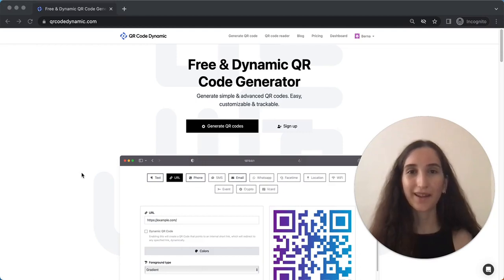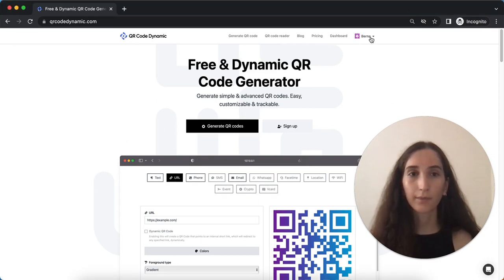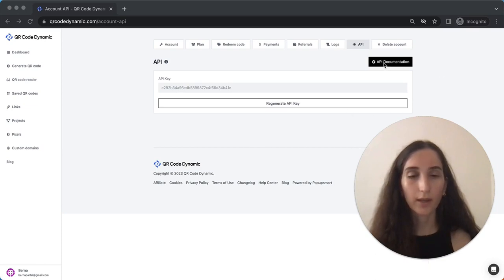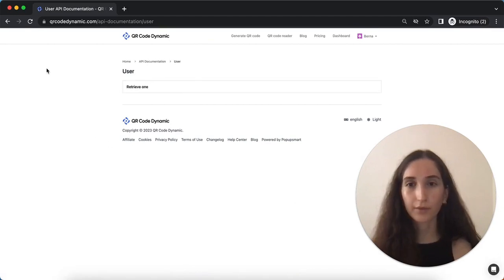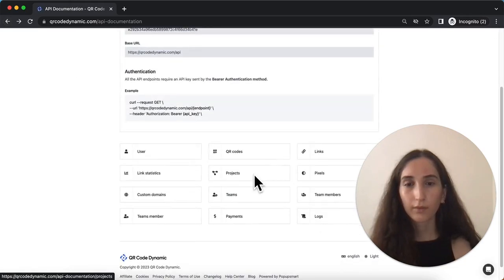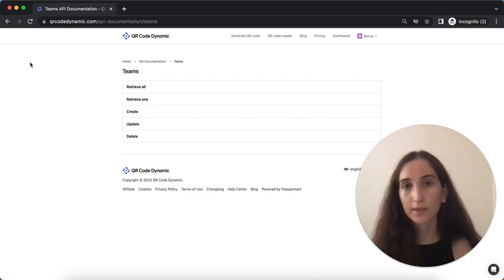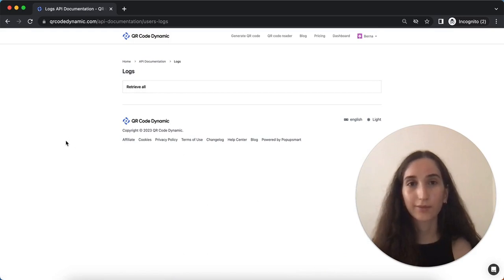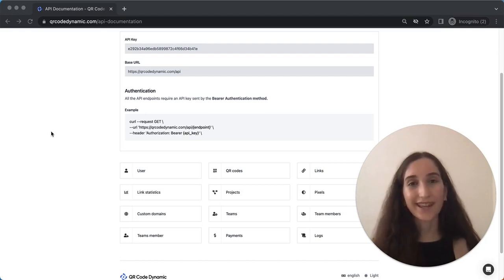Getting Started with QR Code Dynamic API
Learn how to leverage the power of QR Code Dynamic API to enhance your QR code integration & customization.

We guide you through utilizing the QR Code Dynamic API to effortlessly generate and modify QR codes, enabling you to incorporate them into your applications or projects seamlessly.

Timestamps:

00:00 Introduction
00:33 Getting Started with QR Code Dynamic API
03:15 Conclusion

Let’s connect! 🤗